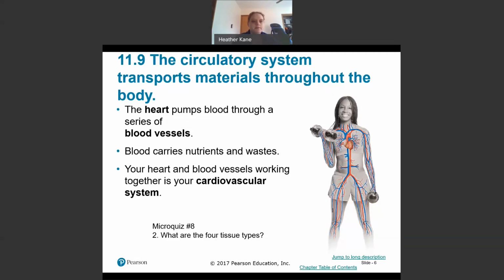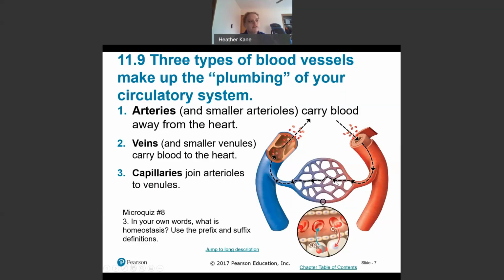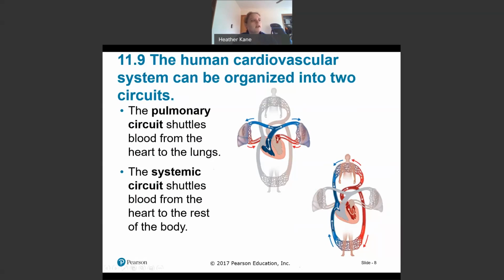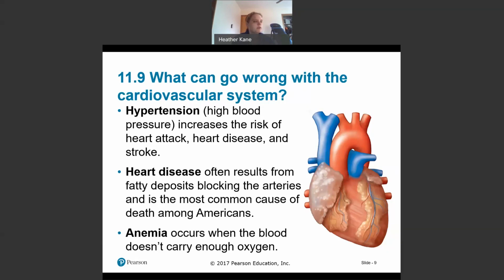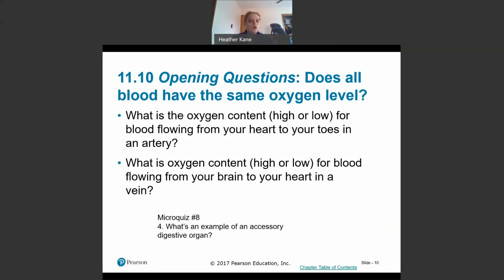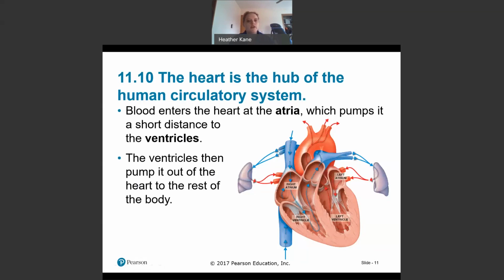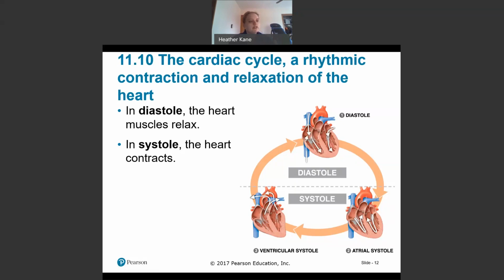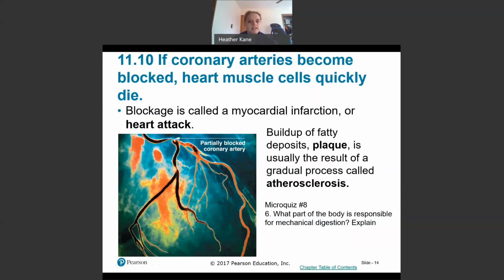Mon 4/6 BIO114 B